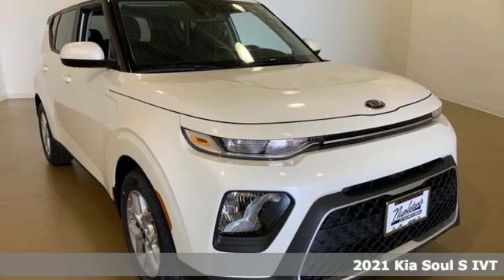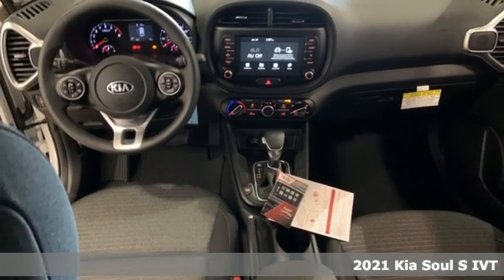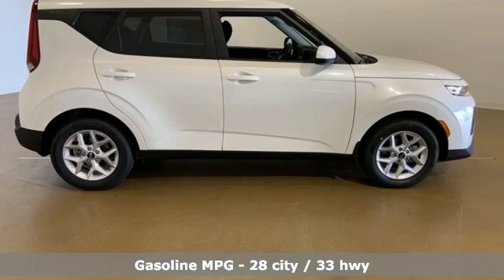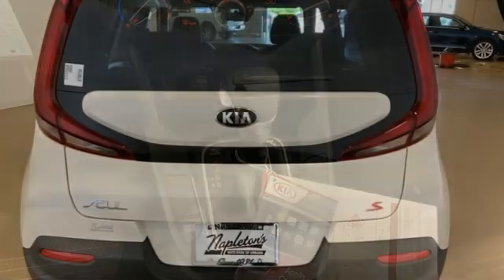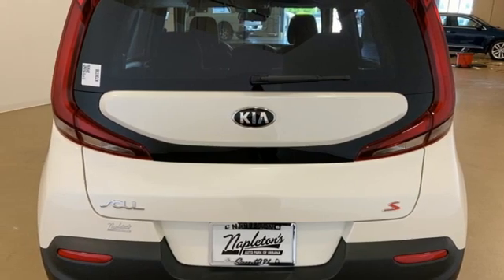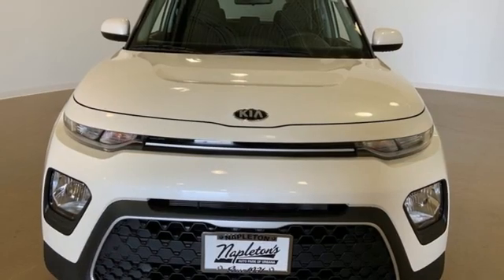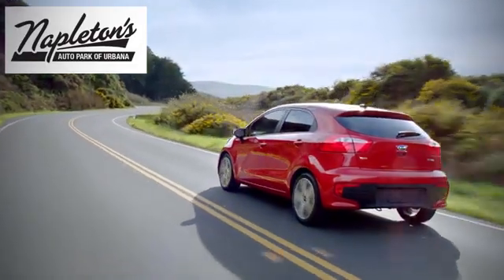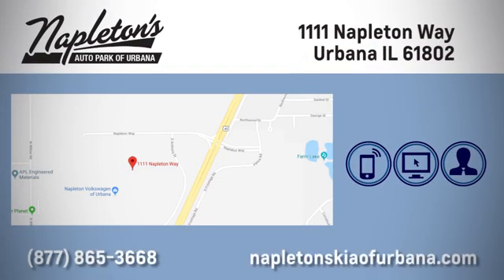New 2021 Kia Soul Urbana, IL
Year: 2021
Make: Kia
Model: Soul
Trim: S
Engine: 2.0L I4 MPI DOHC 16V LEV3-ULEV125 147hp
Transmission: IVT
Color: White
Interior: Black
Stock #: K738738
VIN: KNDJ23AU6M7738738

Address:
1111 Napleton Way